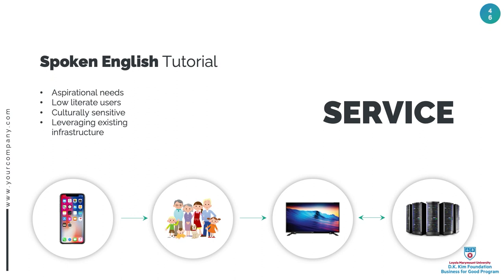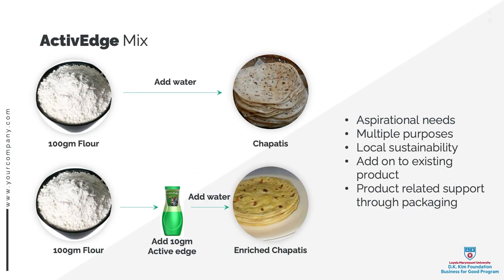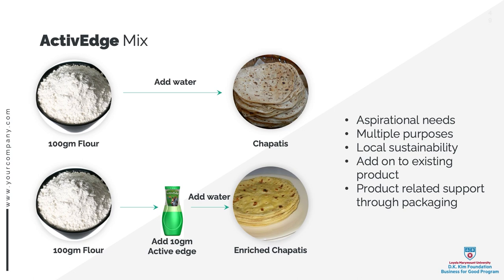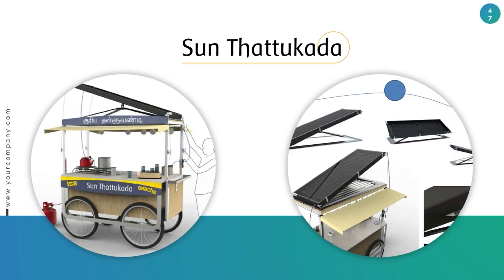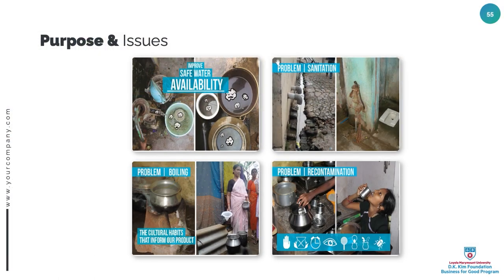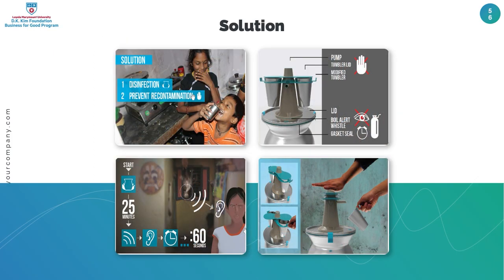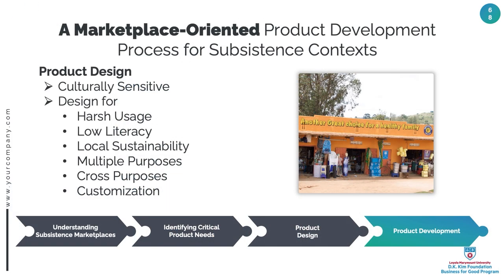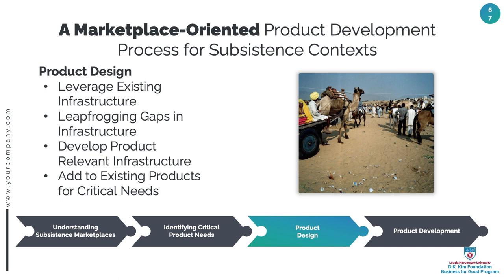6 Designing Products in Studio